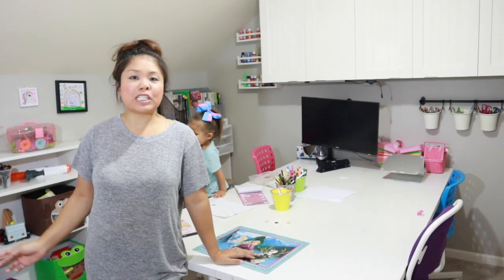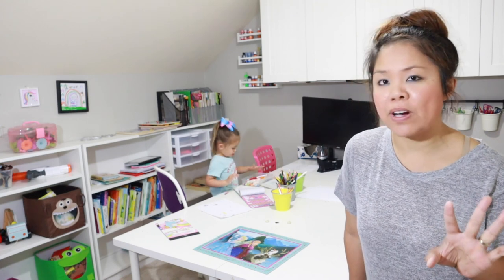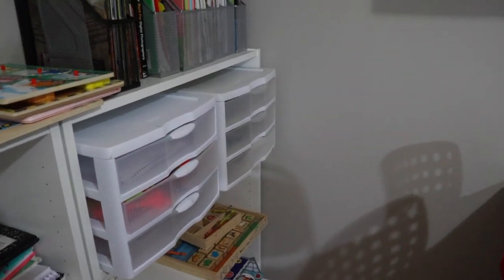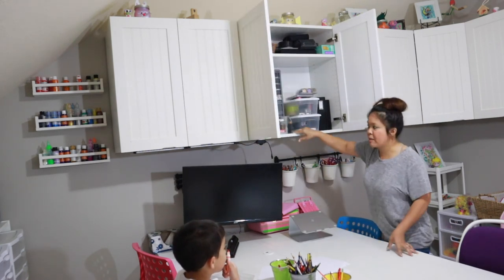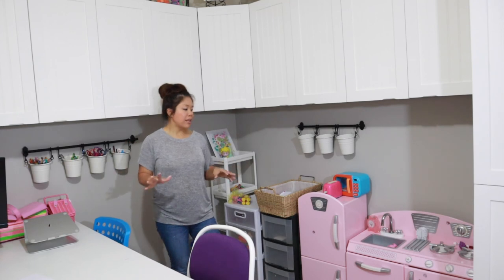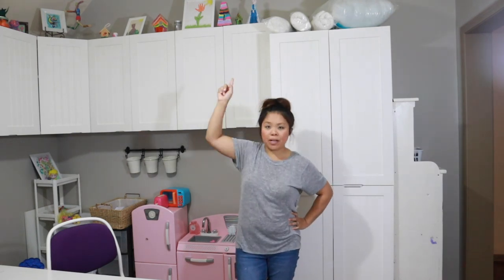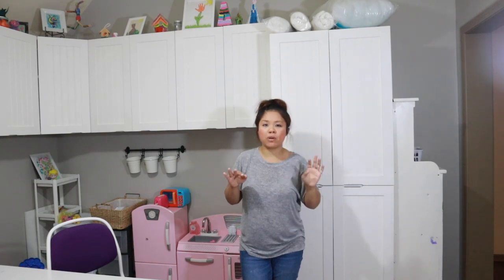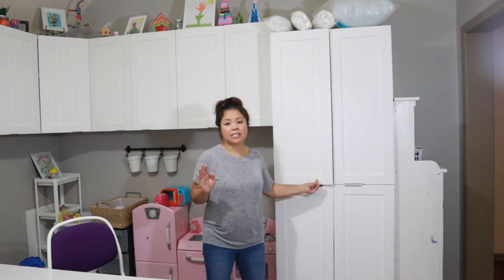Ikea Playroom Tour and Makeover | Billy Sektion and Alex Cabinets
In this video, I'm sharing our kid's playroom which also doubles as a homework space and craft area.

Products Mentioned (links soon):
Ikea Billy Cabinets
Ikea Sektion Frames
Air.O Flooring

Animal storage